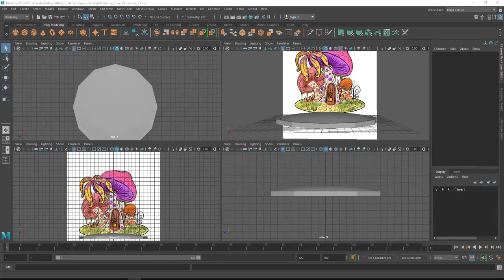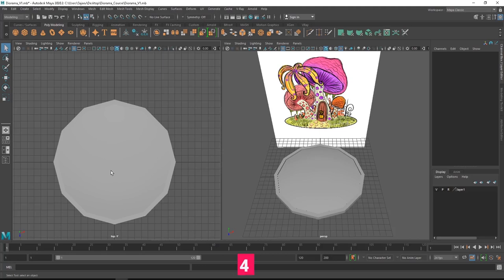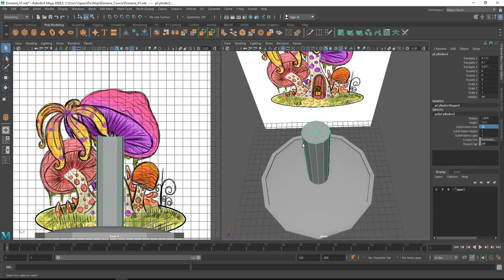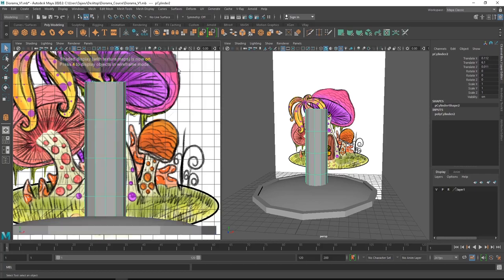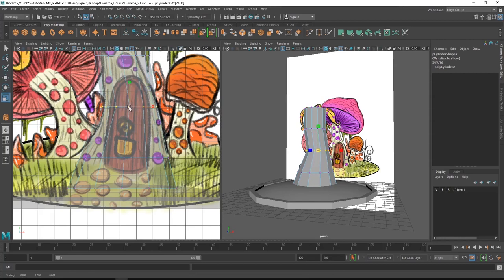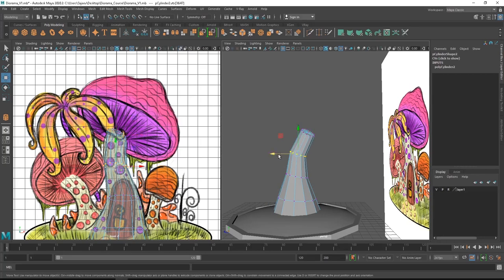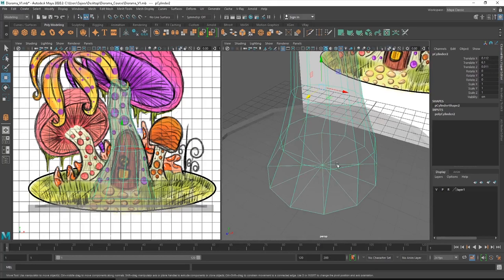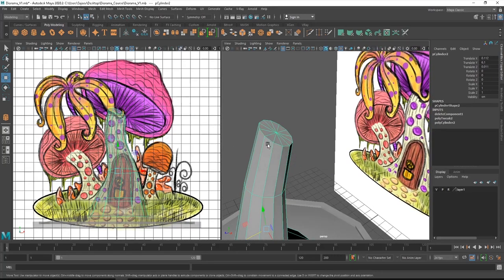Mushroom House Part 1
Hi, Guys, this is a class on "Create Amazing Dioramas in Maya", This class will help you to learn everything from Modeling to rendering a 3D image in Maya.
5. Mushroom House Part-1